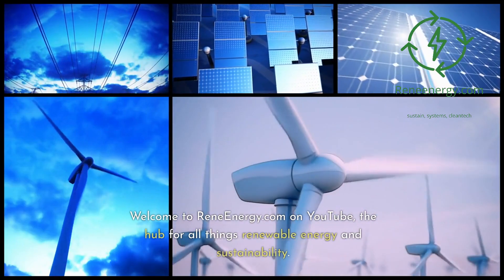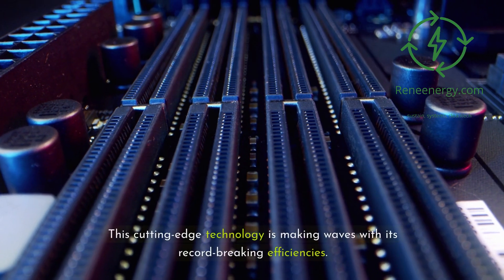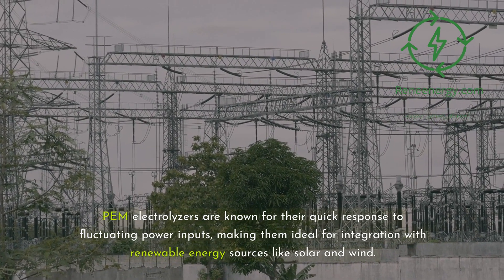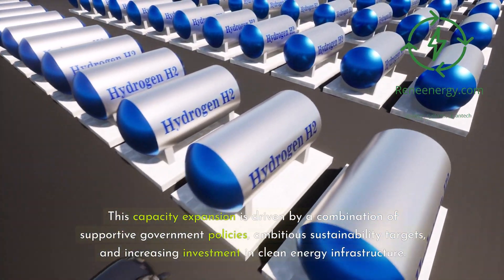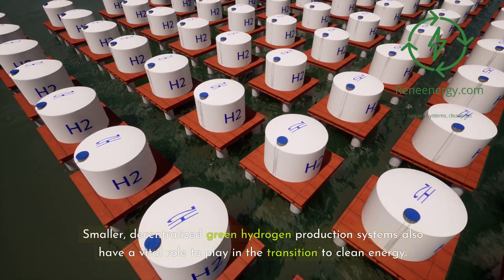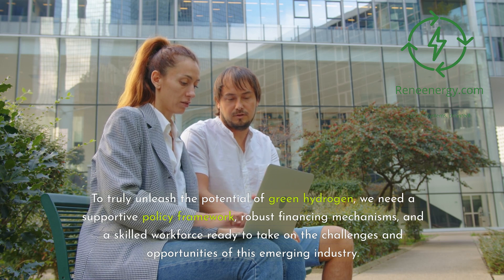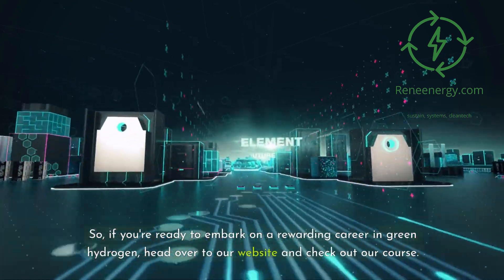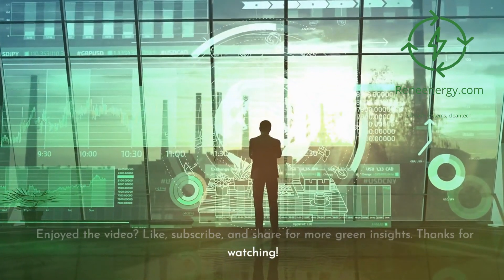How SOEC, PEM, and Alkaline Electrolyzers are Changing the Game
🌿 Are you ready to dive into the world of green hydrogen and discover how the latest advancements in electrolyzer technology are revolutionizing the industry?

Join us as we explore the game-changing potential of Solid Oxide Electrolysis (SOEC), Proton Exchange Membrane (PEM), and Alkaline electrolyzers.

🔬 In this video, we'll take a deep dive into the cutting-edge innovations driving the green hydrogen revolution, from record-breaking efficiencies to large-scale production projects. You'll learn about the unique advantages of each electrolyzer technology and how they're being optimized for a sustainable energy future.

💡 But that's not all! We'll also introduce you to ReneEnergy's comprehensive Green Hydrogen Development and Financing Course, designed to equip you with the knowledge, skills, and network you need to succeed in this exciting field.
🌍 Whether you're a seasoned professional or a passionate newcomer, this video is your gateway to the limitless potential of green hydrogen. Don't miss out on this opportunity to be at the forefront of the clean energy revolution.